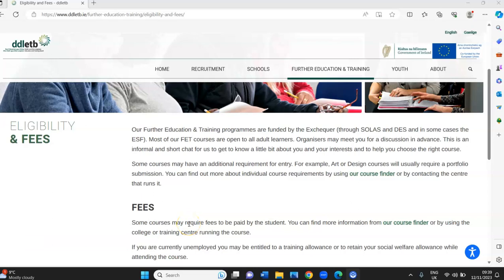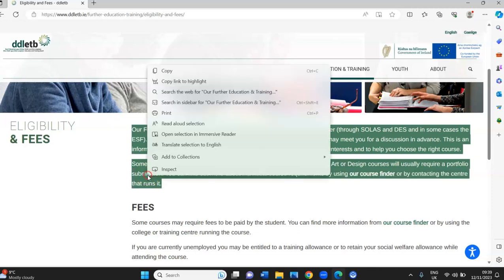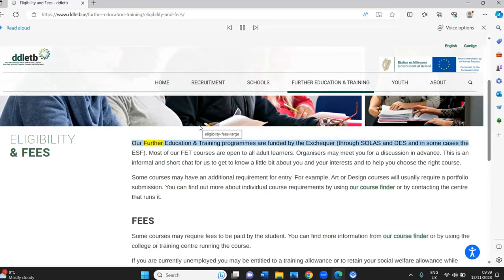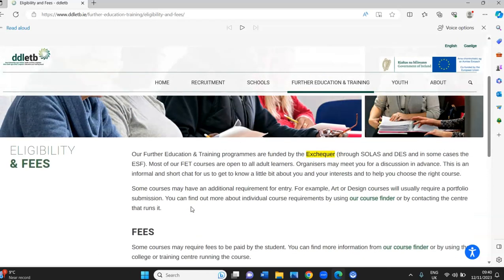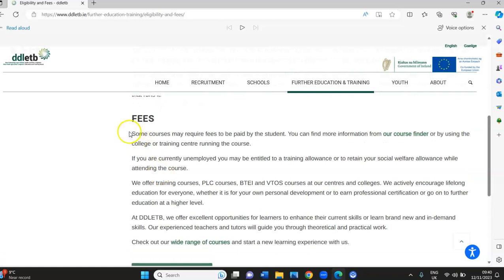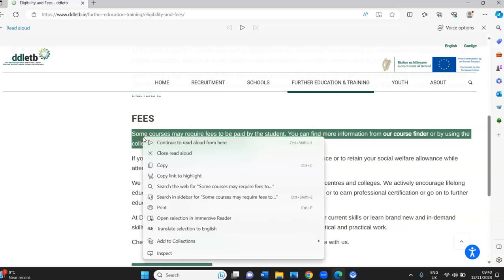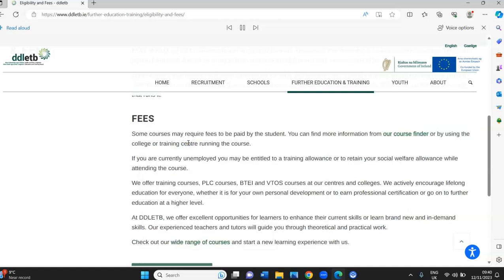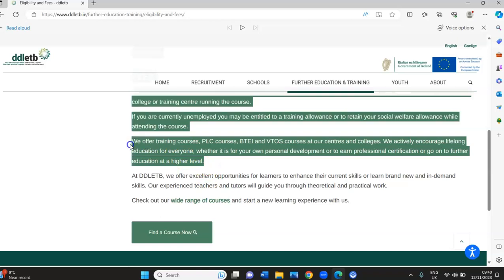Using Read Aloud to hear a specific text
How to use Read Aloud if you only want to hear part of a webpage rather than all of the webpage.